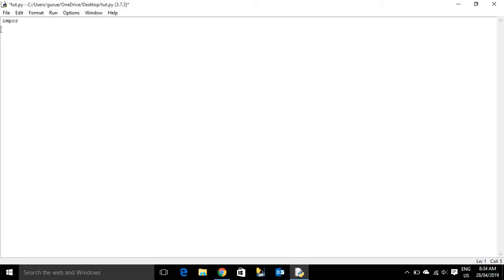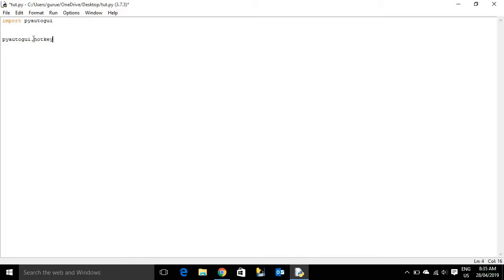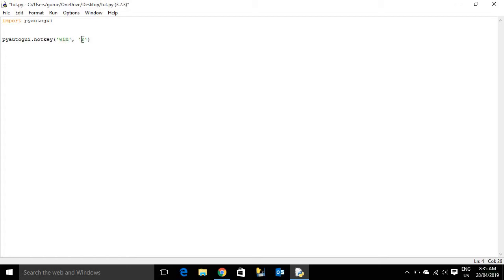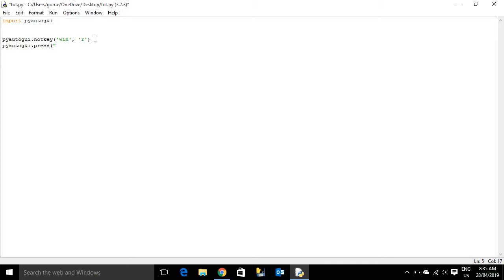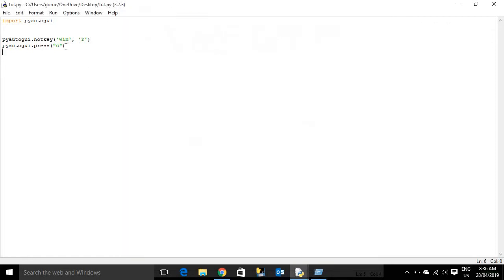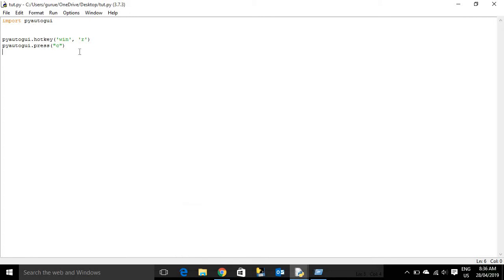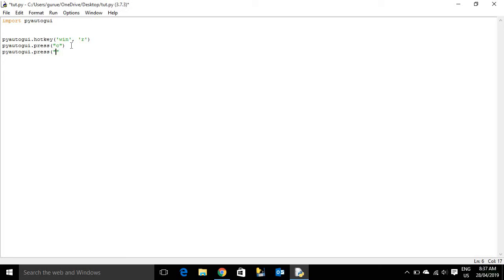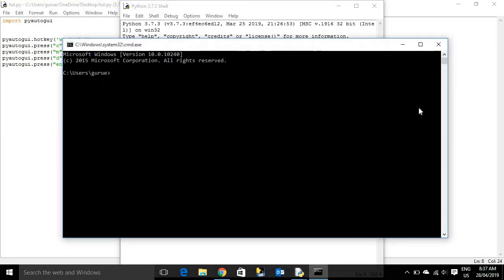How to simulate keypress with python